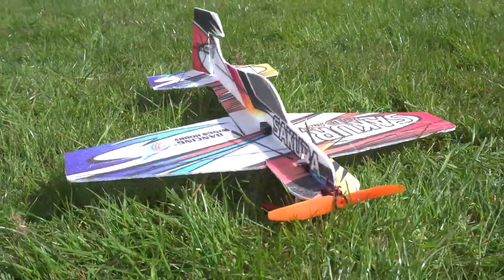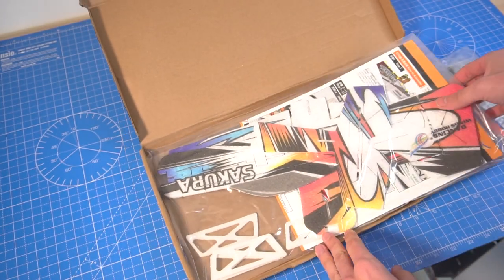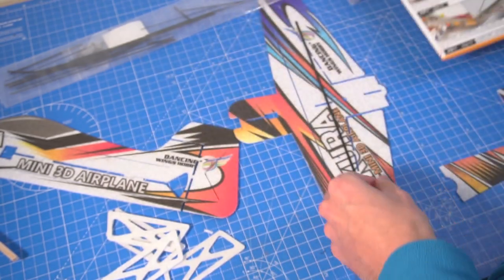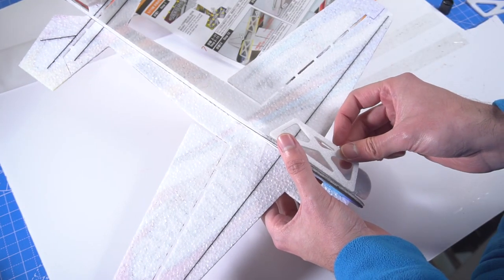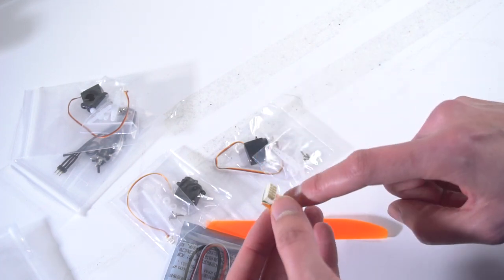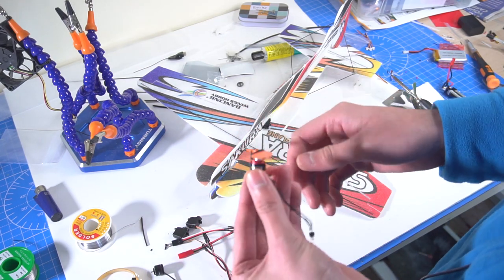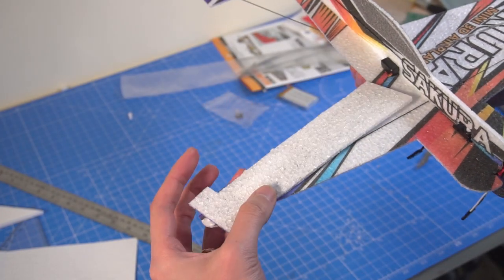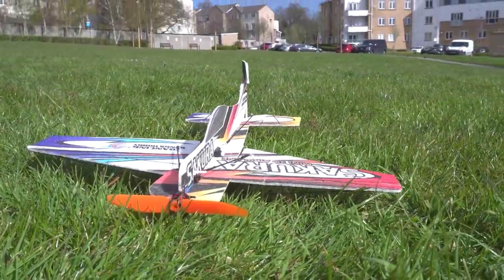Mini 3D RC Plane | Review and Flight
All the info and links here...

This is a small review of the MINI 3D Airplane Kit from Banggood, very nice and does what it should, needs a bit of time to build it and it's fun to fly it.